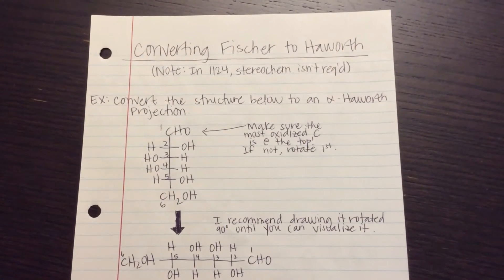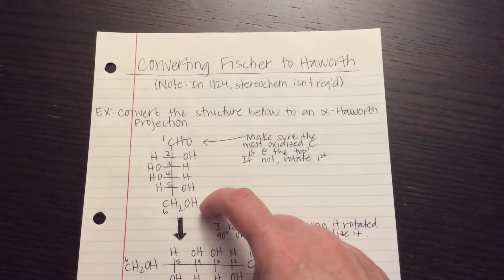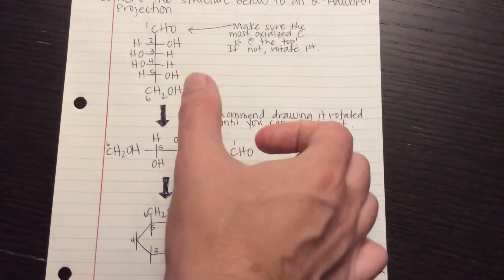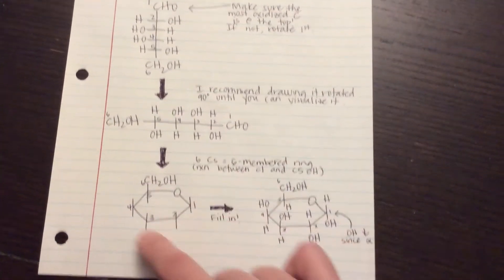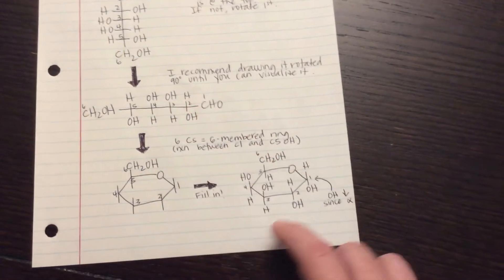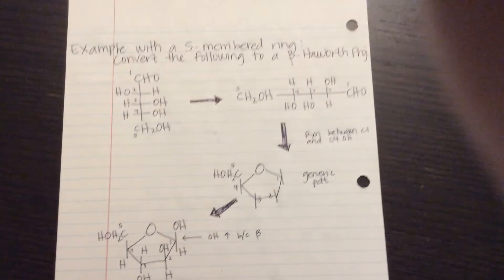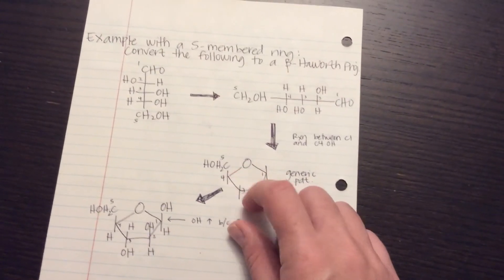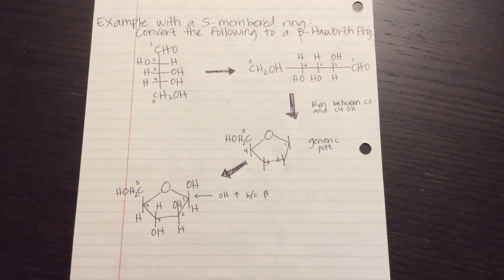Converting Fischer Projections to Haworth Projections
Two examples on converting Fischer to Haworth
+J.M.J.